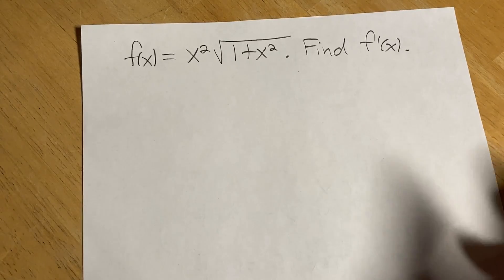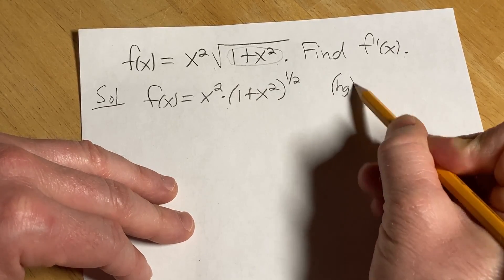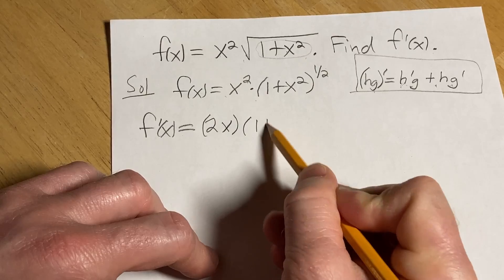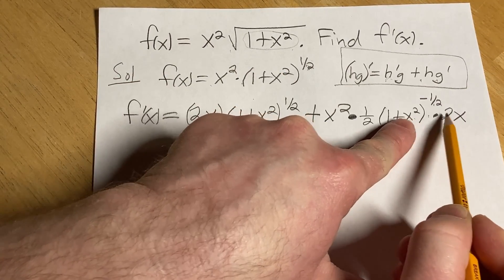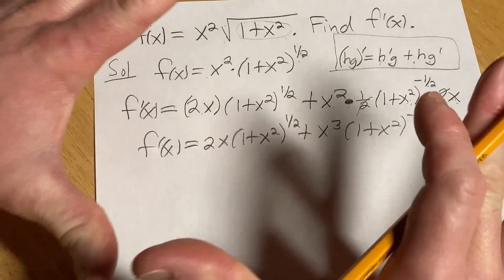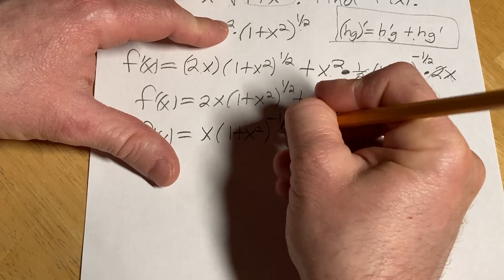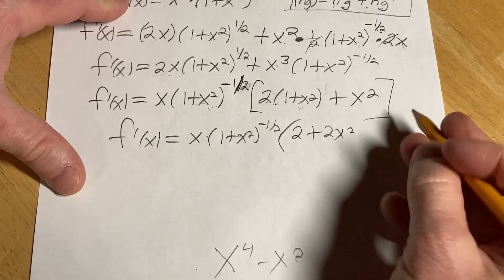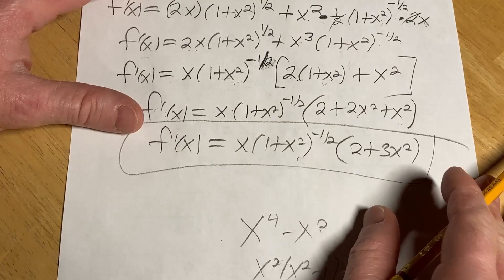Find the Derivative of f(x) = x^2*sqrt(1 + x^2)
Find the Derivative of f(x) = x^2*sqrt(1 + x^2). I hope this helps someone who is learning Calculus.